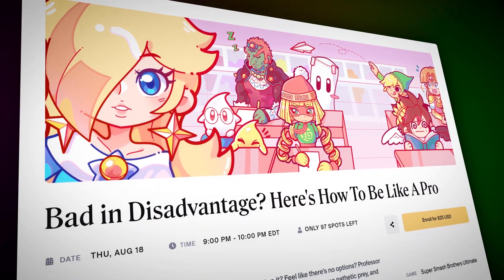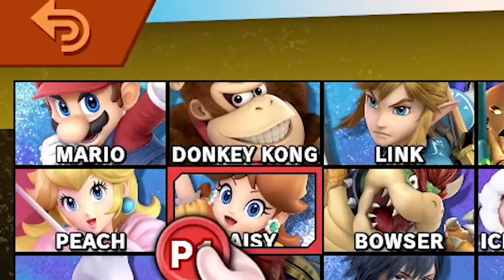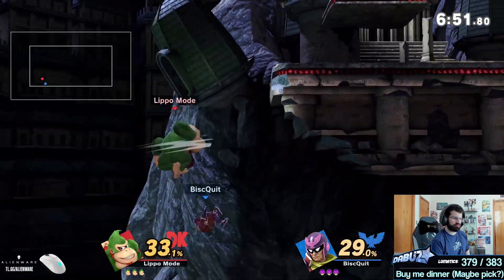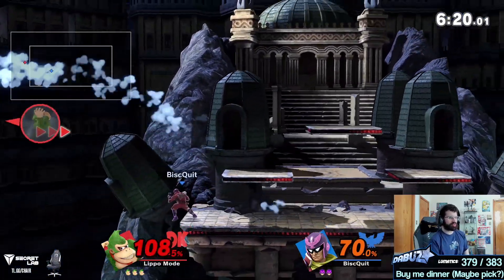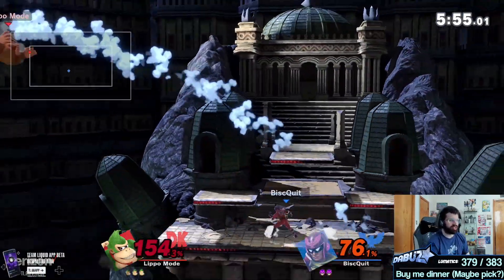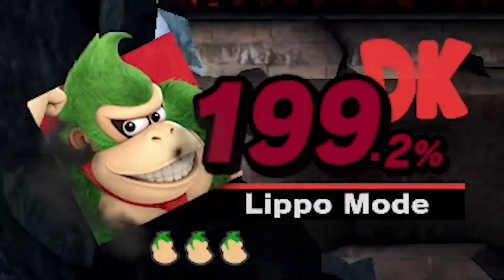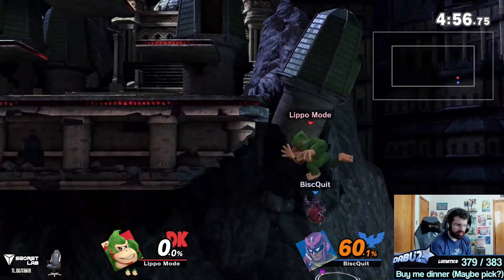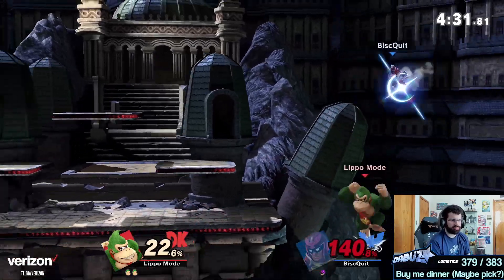WIN GAMES with MOVEMENT ONLY!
Sign up for my very first Metafy Class on AUGUST 18!

Movement is one of the most important parts of Smash Bros., and Dabuz demonstrates how it alone can win you games!